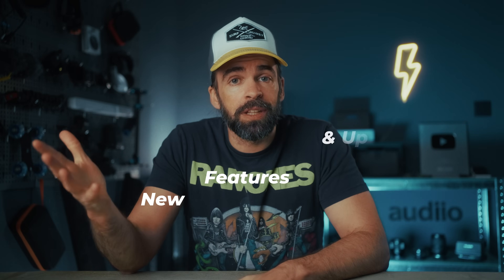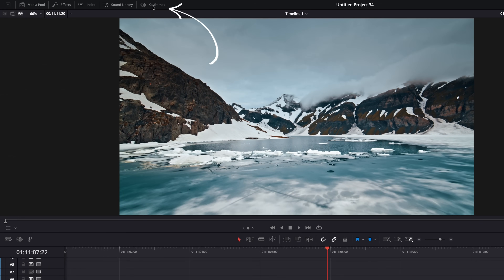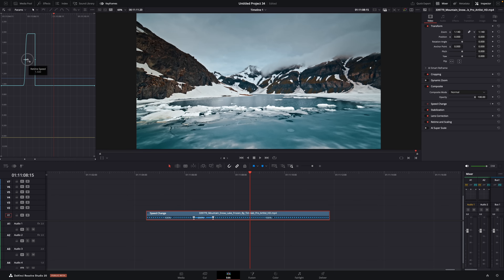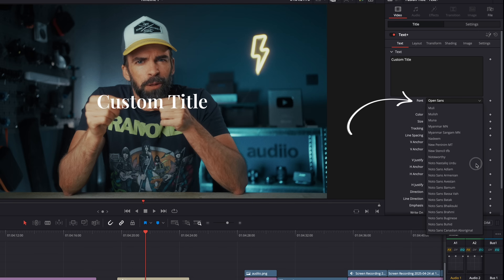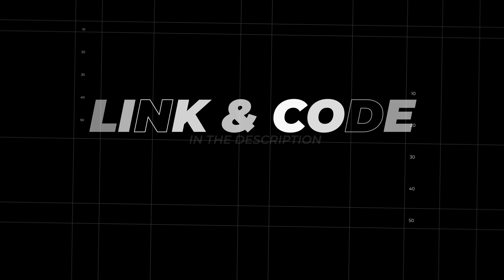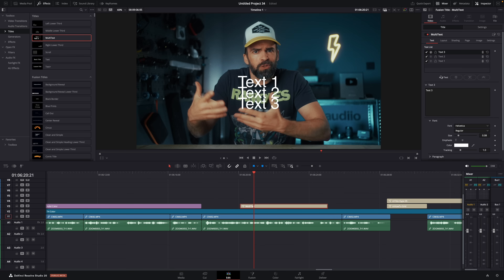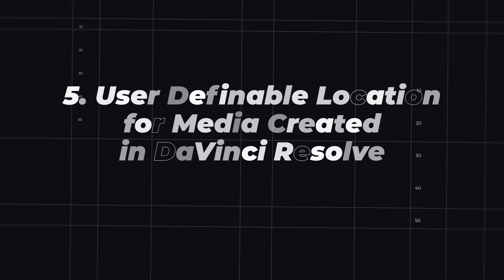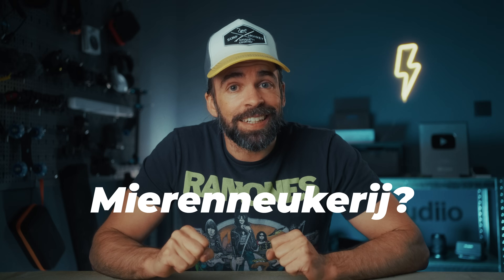5 New DaVinci Resolve 20 Features... That Don't Work?!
New DaVinci Resolve 20 features... that don't work (for me)! Contains advertisement for Audiio.